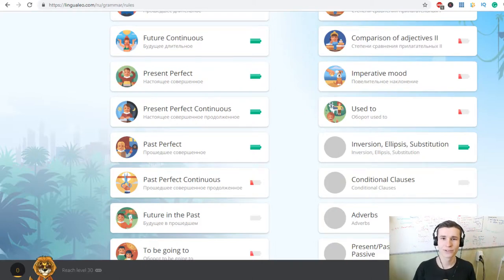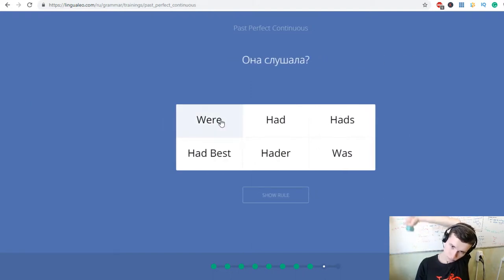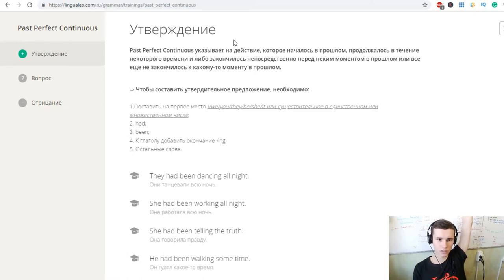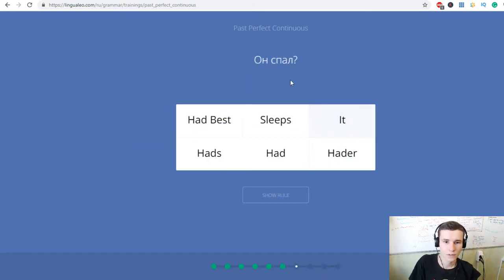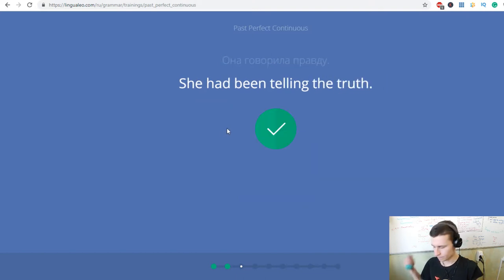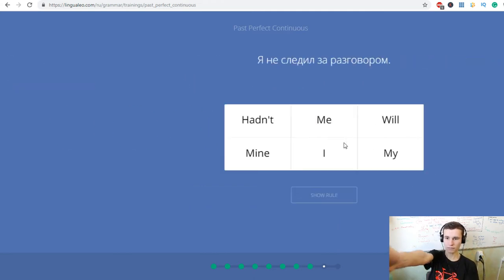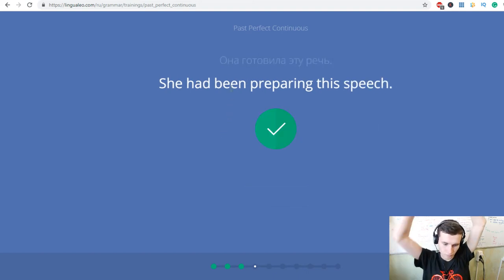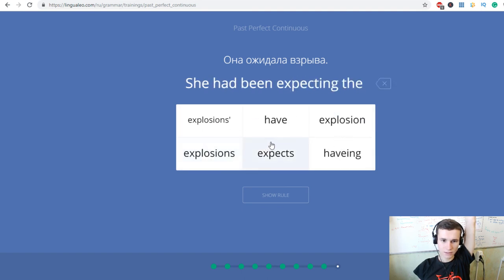Past Perfect Continuous practice session with Russian man who learns English | FLUENT! | EJEng 55